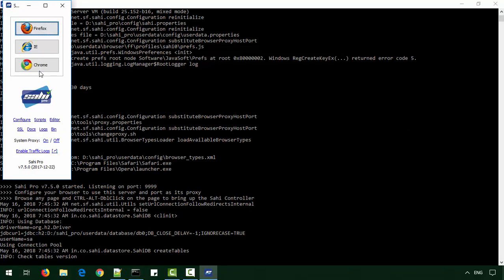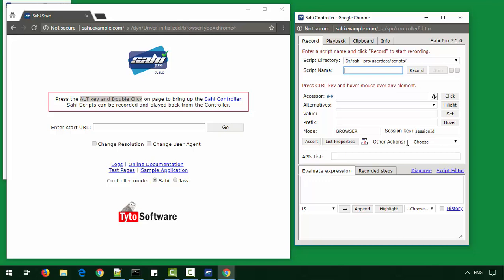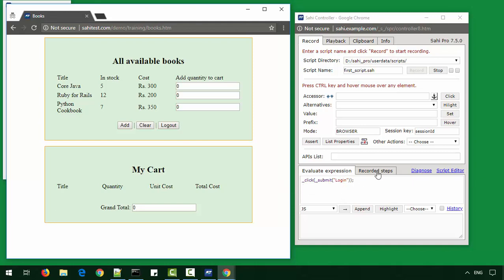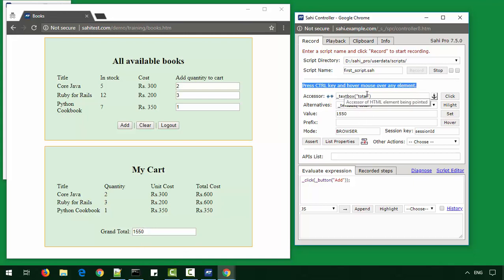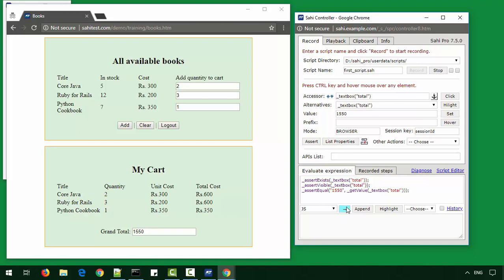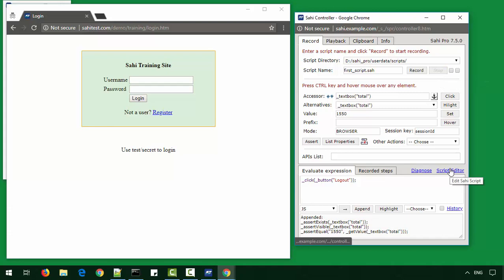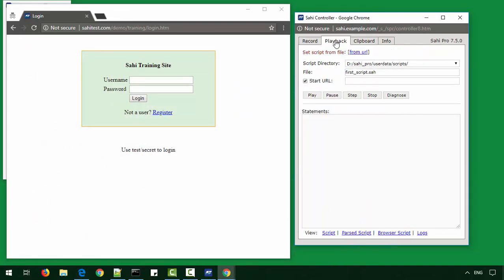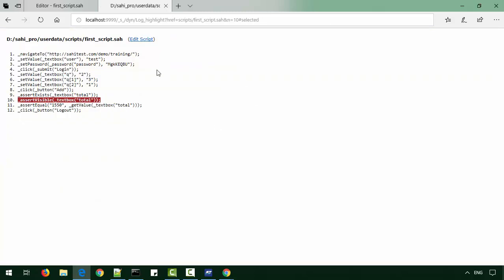2. Record and Playback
Get a feel of Sahi Pro automation by recording and playing back a simple script.